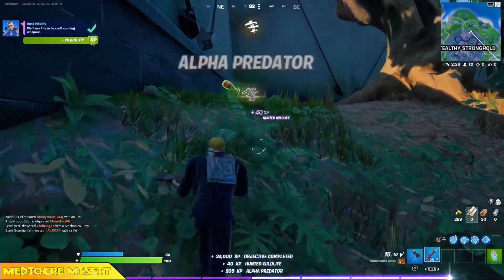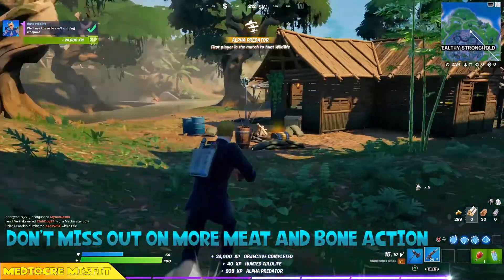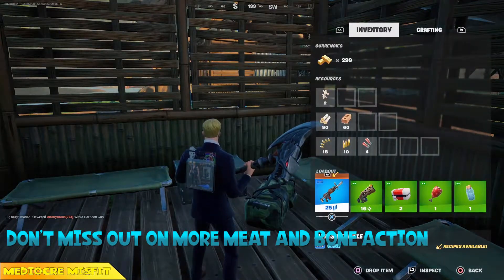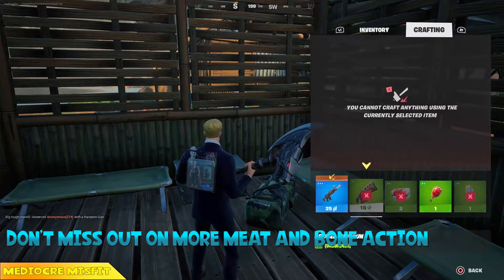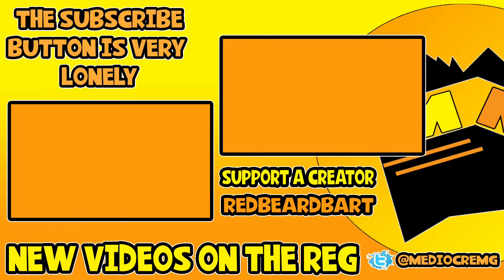Hunter's Cloak Explained - Tarana Quest Guide - Season 6 Week 1 Fortnite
Support A Creator Code - RedBeardBart